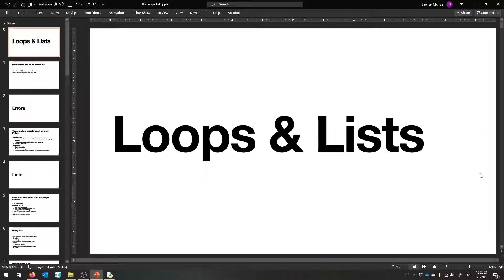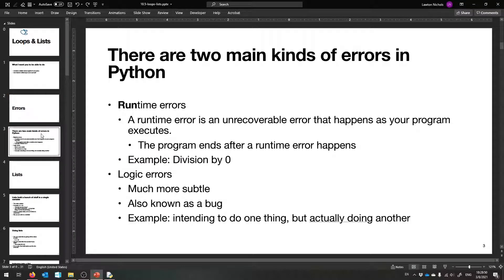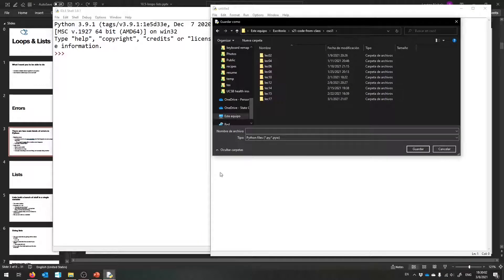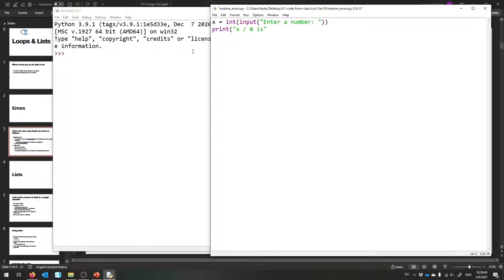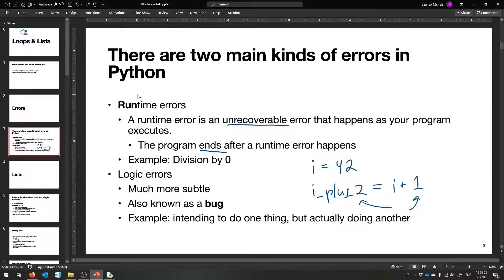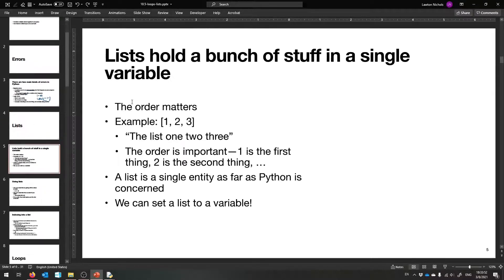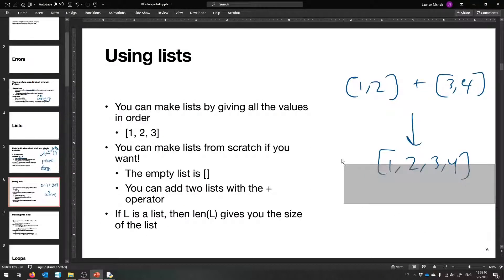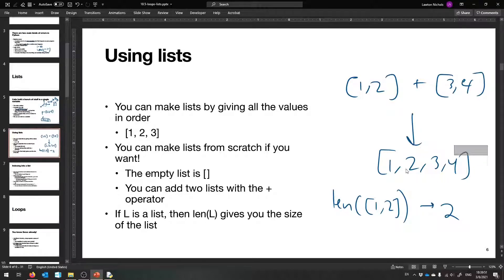(S21) CSCI 1: Lecture 19